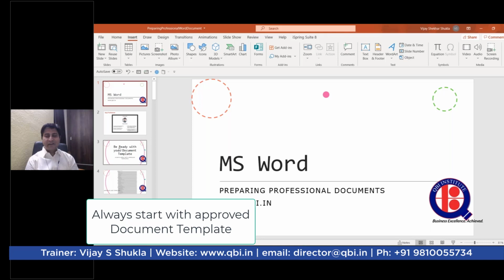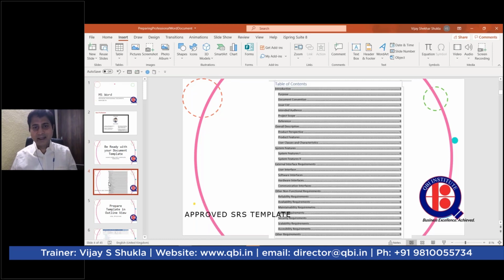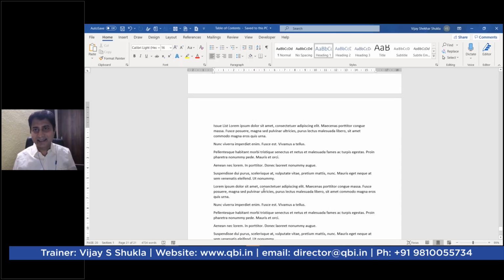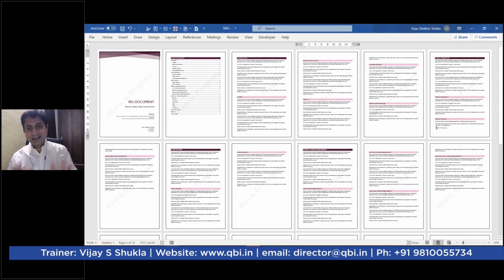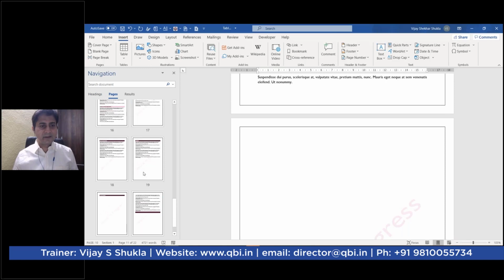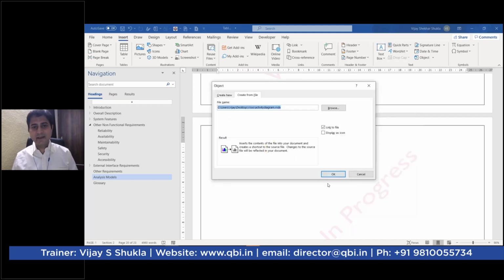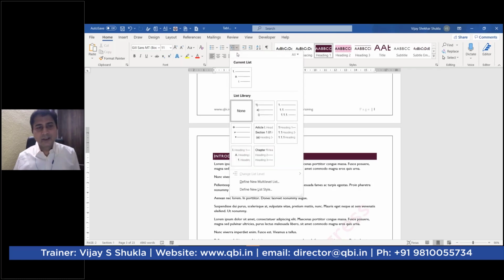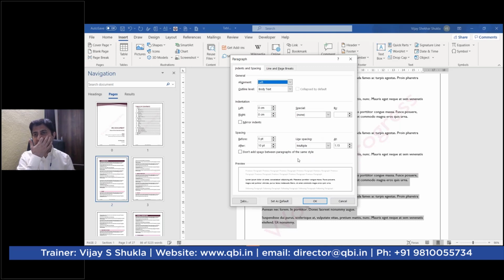Prepare Long Reports in MS Word | Write Thesis in MS Word | Become Word Expert | Use Word Like Pro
1. Business Analyst Programs - Classroom, Live online, Pre Recorded Videos, Corporate Training
2. Product Management -Classroom, Live online, Pre Recorded Videos, Corporate Training
3. Scrum Master and Product Owner - Classroom, Live online, Pre Recorded Videos, Corporate Training
4. Payments Domain - Classroom, Live online, Pre Recorded Videos, Corporate Training
5. Insurance Domain - Classroom, Live online, Pre Recorded Videos, Corporate Training
6. Banking & BFSI - Classroom, Live online, Pre Recorded Videos, Corporate Training